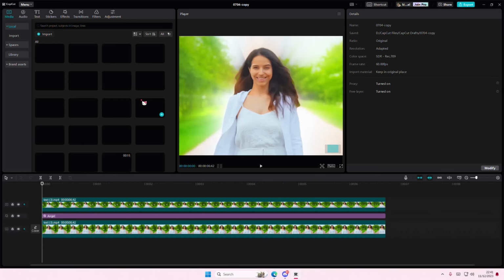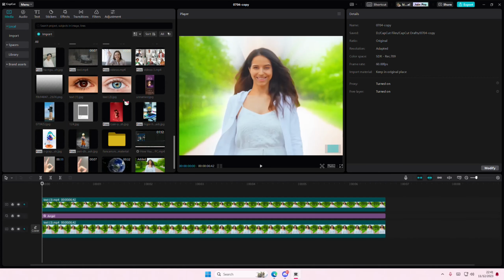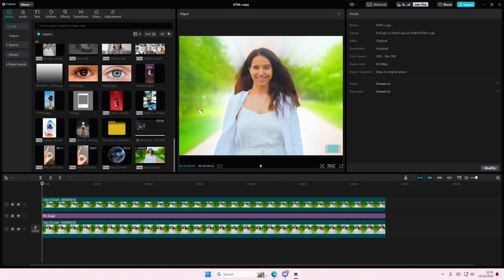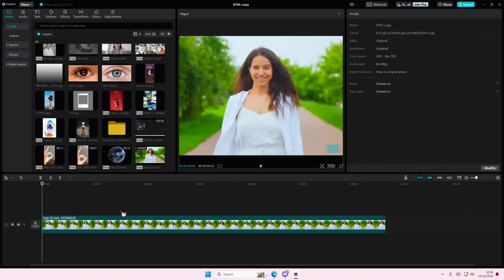Want To Copy Your Projects? Here's How To Duplicate Projects On CapCut PC! NEW UPDATE 2023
Learn how you can duplicate projects on CapCut PC by watching this video.